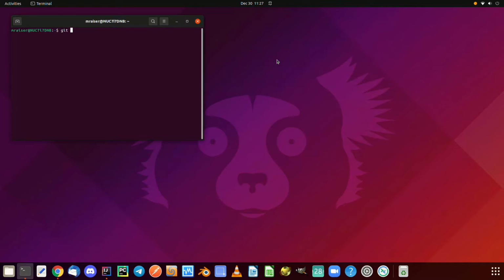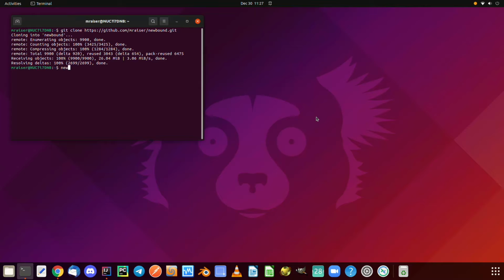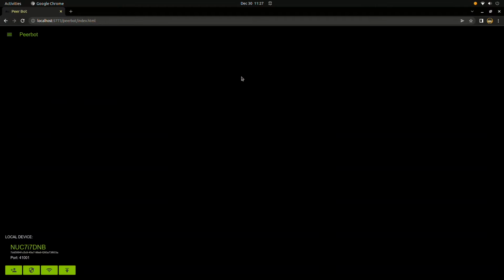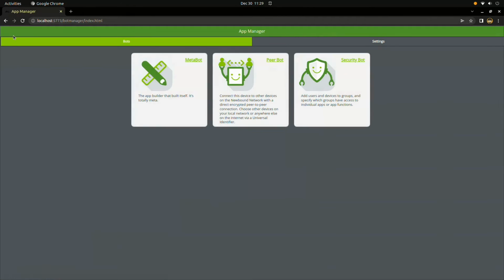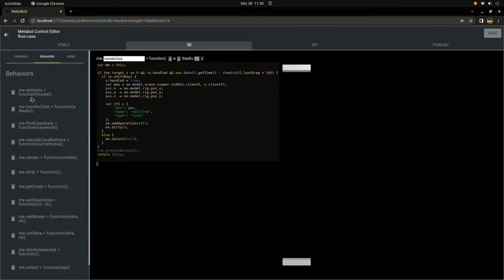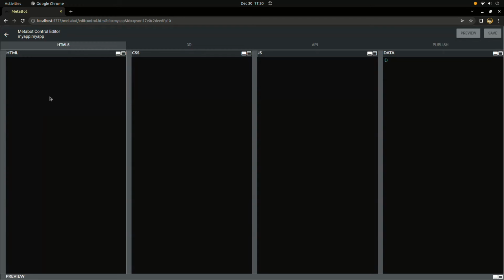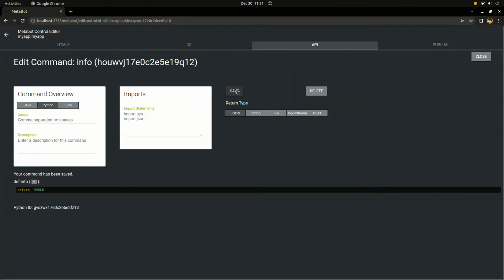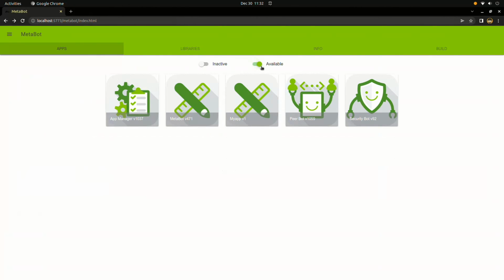Newbound Overview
Transcript:

Today we will give you a high level overview of the Newbound software. Newbound is a framework for building, running, and distributing web apps over a private and decentralized peer-to-peer protocol.

Newbound is written in Java, so it will run on any platform with a modern JDK. It is entirely self-contained and has no dependencies on any external third party libraries.

When Newbound launches, it starts up a web service and you can interact with it using a web browser. Newbound is designed to be toaster simple to install and use, so you can concentrate on the task at hand, rather than a bunch of complicated configuration.

The first thing you will want to do is change your admin password. The default user and password are both "admin", which is easy to remember but not terribly safe.

Next, take a look at your local network. Any other devices on your local network that are running the Newbound software can be discovered easily, unless they have discovery turned off. You will be able to connect to any discovered device, however, by default you will not have permission to do anything. The simplest strategy is to make one device your "primary" device and then grant that device "admin" permissions on all other devices. Newbound supports any combination of users, groups, and permissions that you like, but when it comes to security, simpler is usually better. You will need to explicity assign permissions using the Securitybot, or you can generate an invitation and connect the devices in that way.

The final app that is part of the core Newbound software is the Meta bot app. The Meta bot allows you to easily write and publish your own apps and services. It is named "Meta bot" because all of the apps, including itself, were written using the Meta bot. We think that's pretty "Meta", but it has nothing to do with Facebook's unfortunate and confusing corporate name change. Newbound apps are organized into Libraries, and Libraries contain Controls and static assets. Controls are the basic building blocks that you can snap together like Legos to build more complex apps and services.

Controls are made up of HTML, CSS, and Javascript on the front end. There is also an editor for three dimensional objects and their animations and behaviors. On the back end, you can easily write commands in Python, java, or our own visual dataflow language we call, "Flow". Back end commands can be set to run as timers, at specific times or specific intervals. They can also be tied to other events in the Newbound framework. They automatically become part of an app's API, and we generate access functions in Javascript automatically, in order to make it toaster simple to invoke from the front end.

Libraries, Controls, and Commands can be each be assigned to specific security groups, which makes controlling access very simple. By default, only admins have access to individual Controls or Commands.

Publishing your app is a simple a clicking a button, and once published, it can be installed easily on any other Newbound devices that you are connected to, anywhere in the world.

We hope you now have a better understanding of what Newbound is and what you can do with it. Please check out our other videos for more detail on each of the default apps, as well as some of our non-core apps for examples and ideas of what Newbound can do for you!